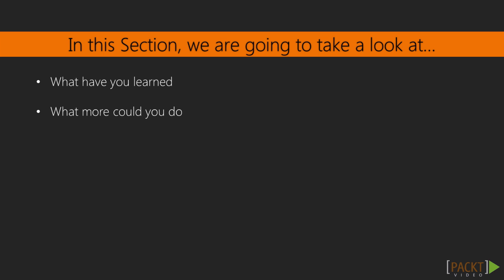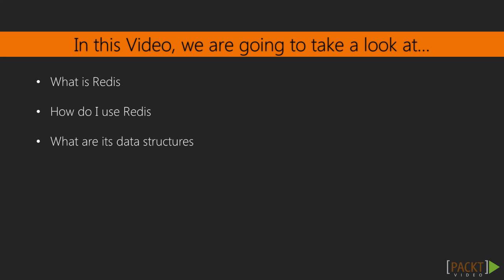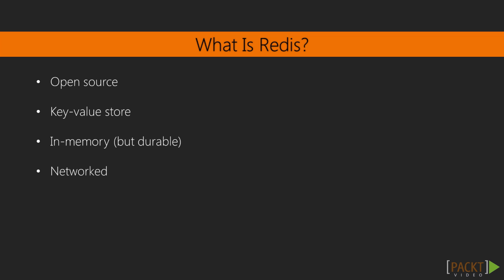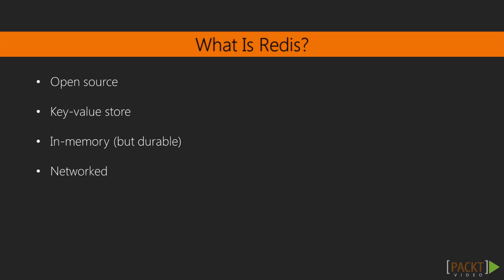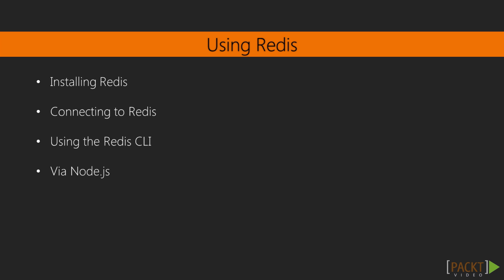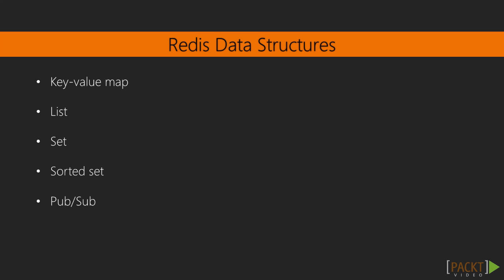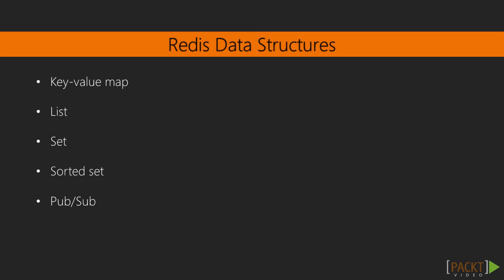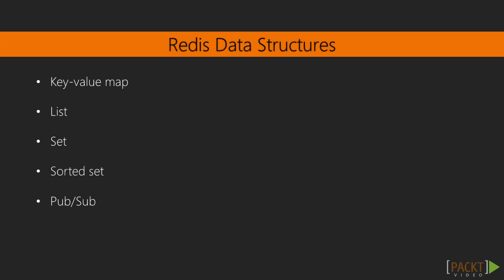Learning Redis: What Have You Learned? | packtpub.com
We want to review what you have done and learned.
• Review what is Redis
• Review use of Redis
• Review Redis data structures